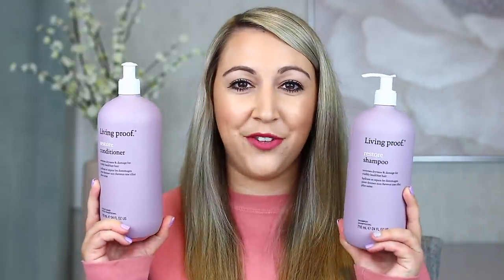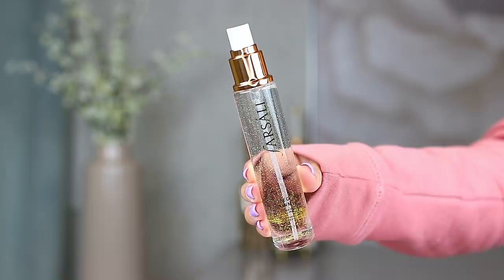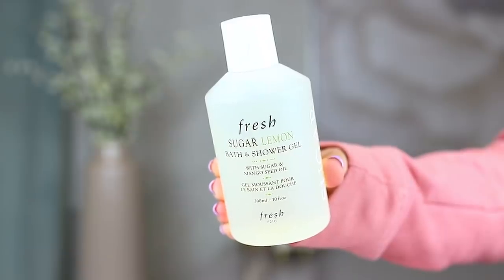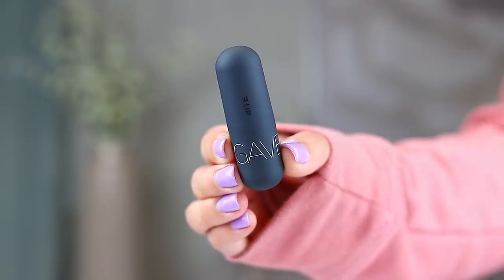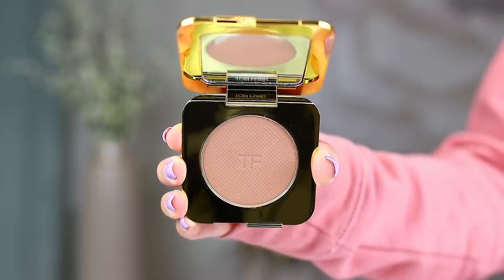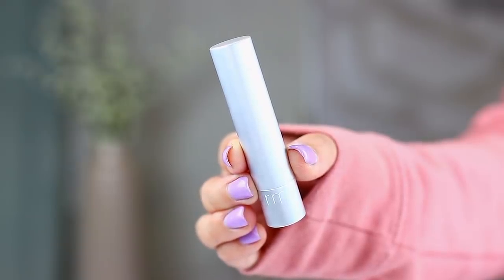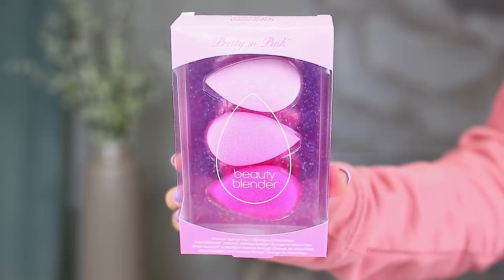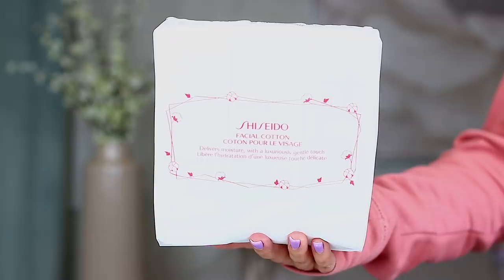HUGE SEPHORA VIB SALE HAUL! *Spring 2019*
Today's video is my Huge Sephora VIB Sale Haul! *Spring 2019* I share my Sephora VIB Sale Haul and let you know which Sephora products I am bought for this season’s VIB sale and which I will be testing for you! I will follow up with a hits and misses video on which worked out for me and which didn’t. What products are you picking up for the Spring VIB Sale?

ITEMS MENTIONED:

Living Proof Restore Shampoo:

Living Proof Restore Conditioner:

Fresh Rose Deep Hydration Sleeping Mask:

Fresh Sugar Lemon Shower Gel:

Fresh Sugar Hydrating Lip Balm in Peach:

Farsali Rose Gold Skin Mist:

Caudalie Beauty Elixir:

Bite Beauty Agave Lip Balm:

Tom Ford Soleil Sheer Cheek Duo in Lissome:

Tom Ford Soleil Glow Bronzer in 02 Terra:

Tom Ford Luxury Eye Quad in Honeymoon:

RMS Beauty Champagne Rose Luminizer:

RMS Beauty Wild With Desire Lipstick in Magic Hour:

Milk Makeup Lip Color in Cream:

Beautyblender Pretty in Pink Set:

Eve Lom Muslin Cloths:

Shiseido Cotton Pads:

Natasha Denona All Neutral Biba Palette:

MAKEUP I’M WEARING:

FACE:
Benefit Hello Happy Soft Blur Foundation in Shade 3:

Too Faced Natural Lust Bronzer:

Becca Khloe & Malika Palette in Made With Love By Khloe (highlight, blush):

La Mer The Powder:

Glow Recipe Watermelon Glow Ultra-Fine Mist:

BROWS:
Benefit Precisely My Brow in Shade 3:

Benefit Gimme Brow in Shade 3:

EYES:
Smashbox 24 Hour Photo Finish Shadow Primer:

Jouer Kitten Eyeliner:

Lancome Monsieur Big Mascara:

LIPS:
Too Faced Peach Puff Lipstick in Boy Bye:

If you click on that link and purchase the product you do not pay anything extra for the product but it does let the retailer know that I sent you there. :) Thank you so much for your support!